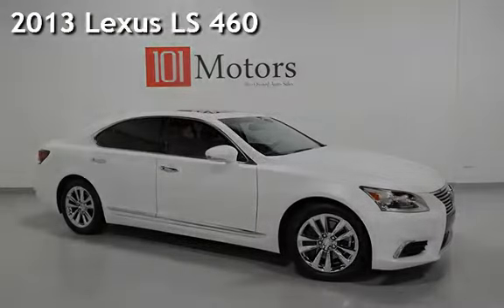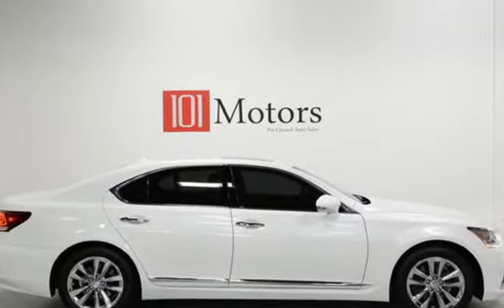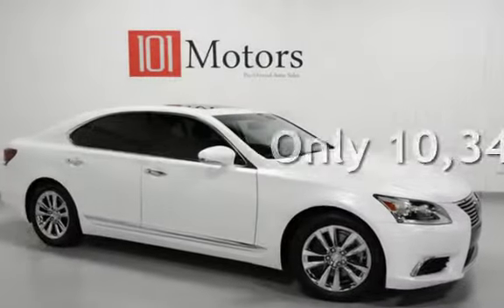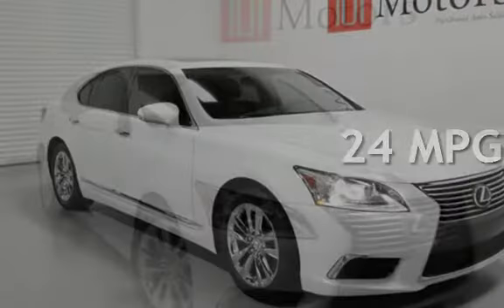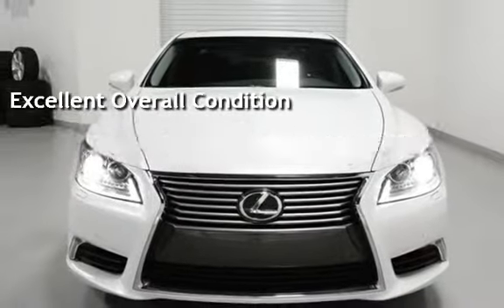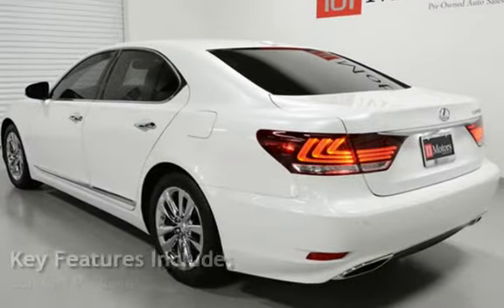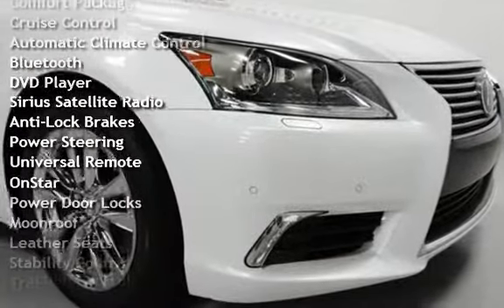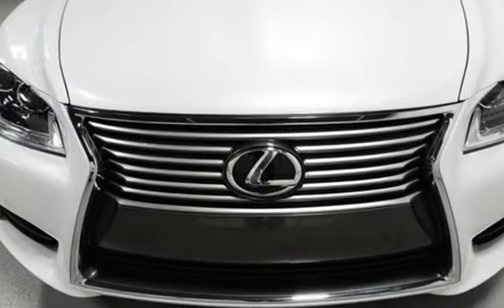2013 Lexus LS 460 for sale in Tempe, AZ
2013 Lexus LS 460
Luxury Package

101Motors.com would like to present this absolutely beautiful Lexus LS 460 with just less than 10,500 miles.
If you are seeking the best in luxury with proven Lexus reliability then look no further.

8 speed automatic transmission

LED Headlamps with intelligent High Beams ($1,450)

Alacantara Headliner

Rear Vanity Mirrors

12 way power adjustable Driver seat

10 Way power adjustable passenger seat with adjustable lumbar

Heated and Cooled Driver and Passenger Seats

Heated Wood Grain Steering Wheel with Leather center
pad $260

Rear window shades

Navigation with Voice activation

Bluetooth wireless with hands free data

Sirius XM Capability

Mark Levinson 10 speaker Surround Sound ($1,580)

Blind Spot Monitor with rear cross traffic alert ($500)

Lexus Pre-collision system & dynamic radar cruise control ($1,500)

Real Time Traffic Info

Moonroof

Roadside assistance

Backup Camera

4 year/50,000 Mile Warranty